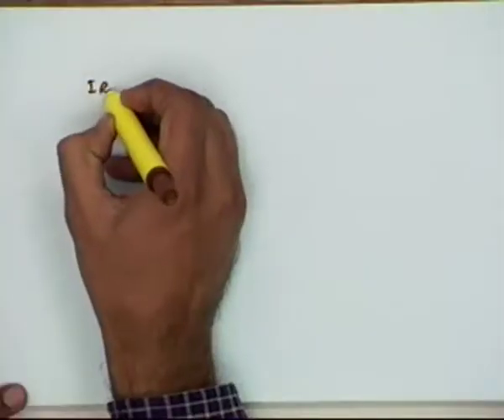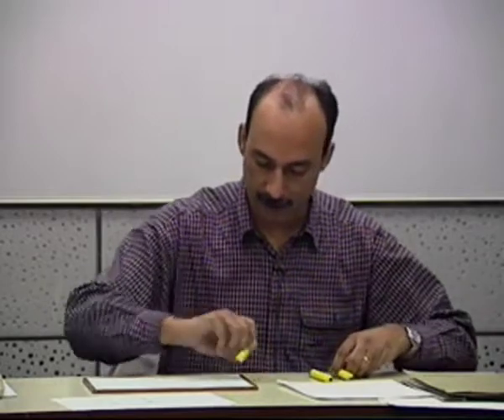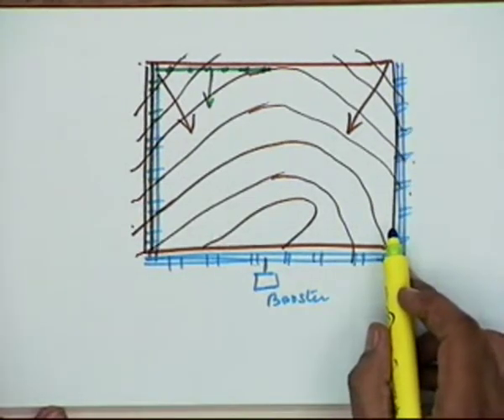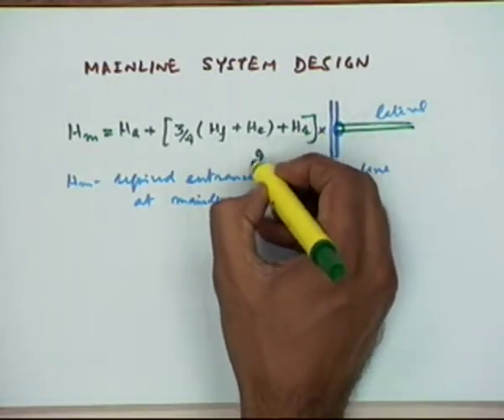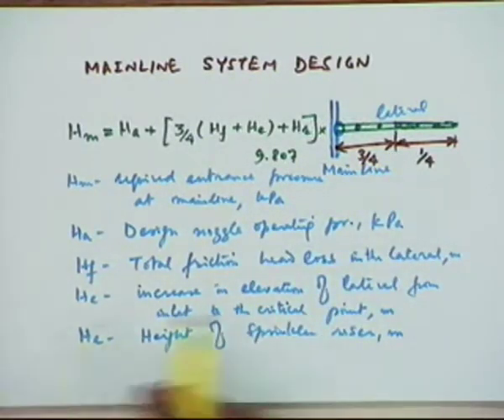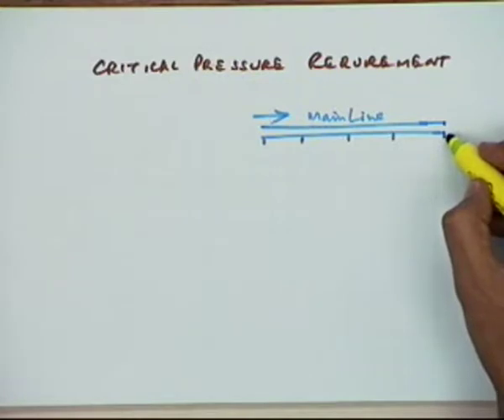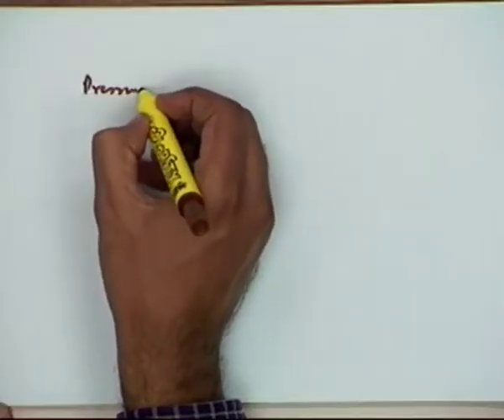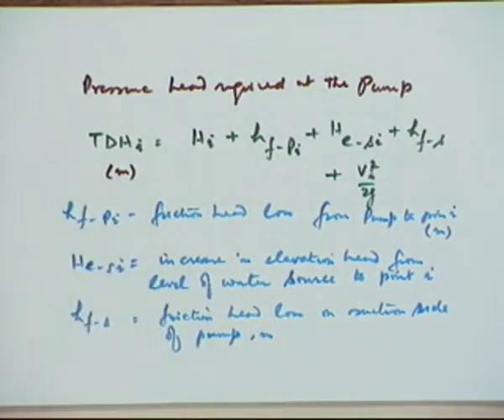Sprinkler Irrigation System - VIII